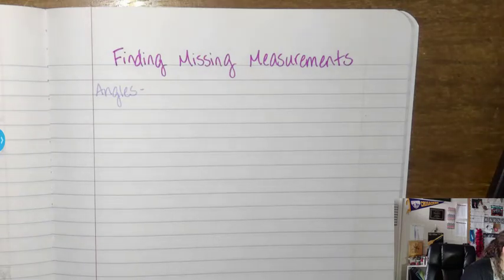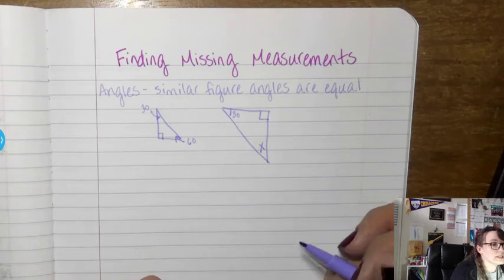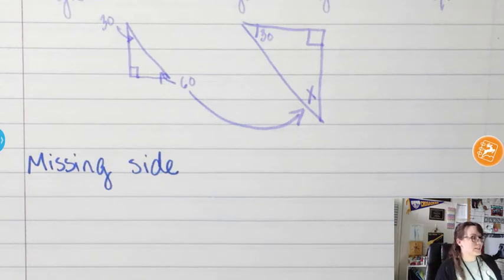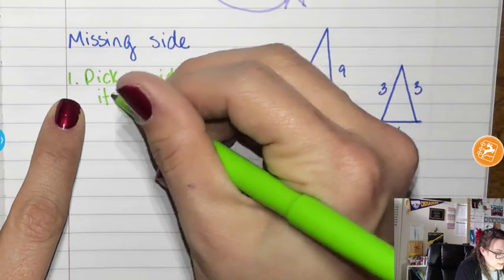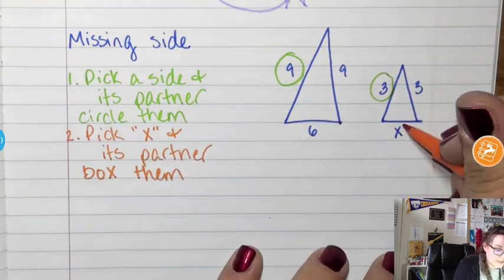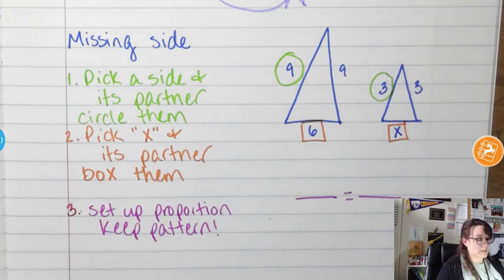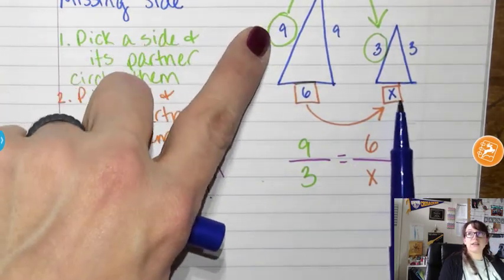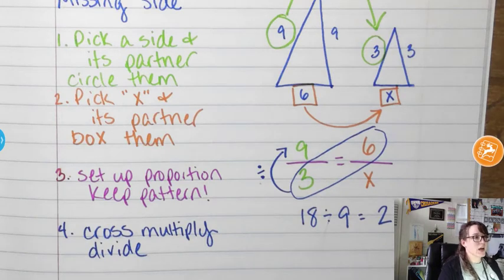Similar Figures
Finding missing measurement